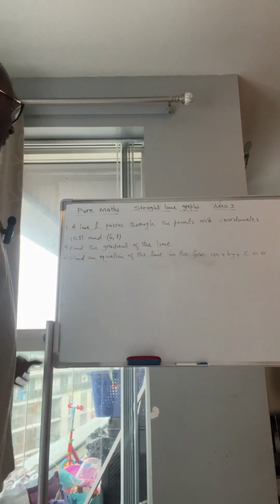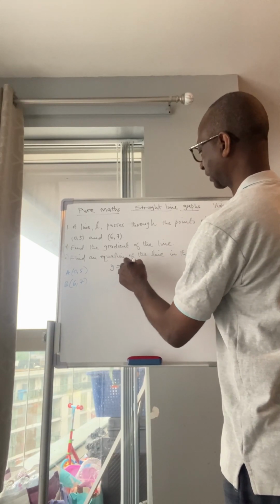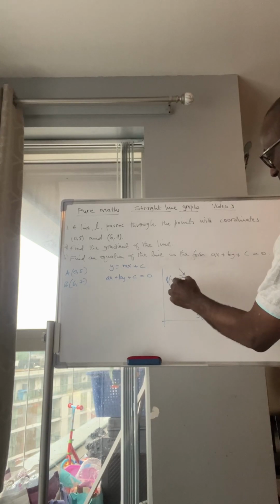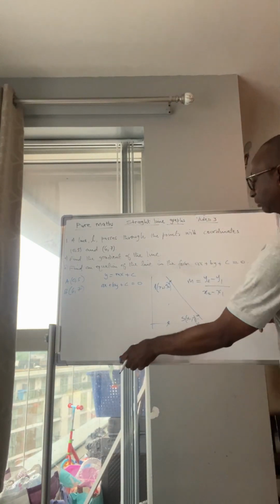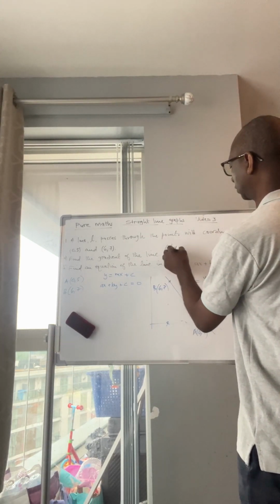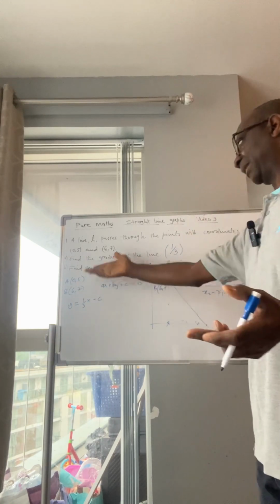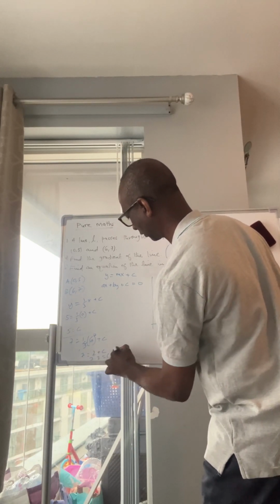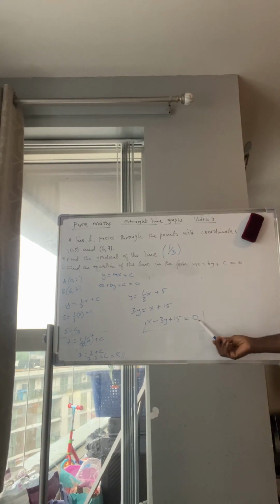11 May 2024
Straight line graph: video 3